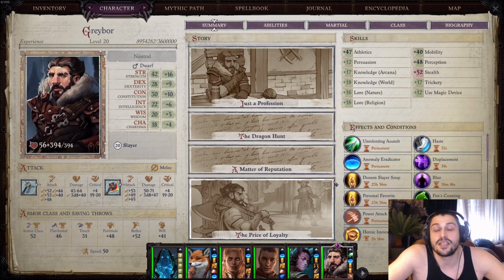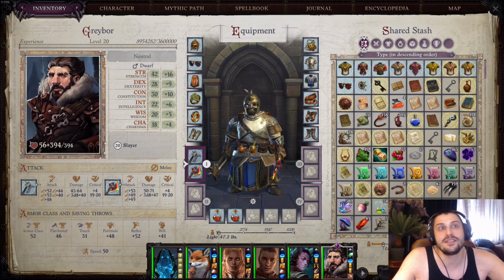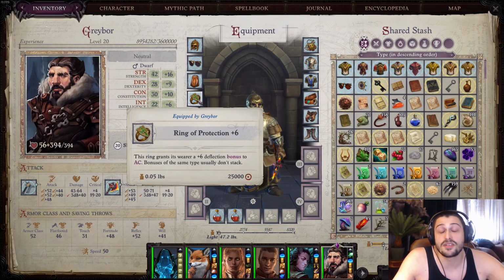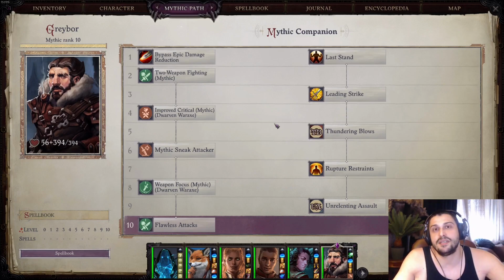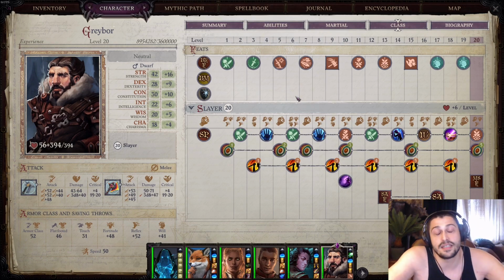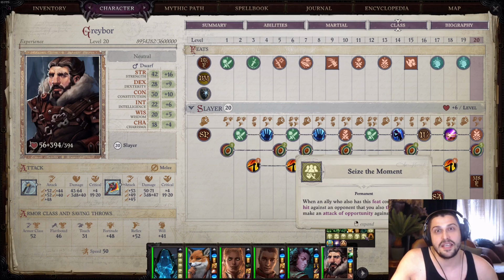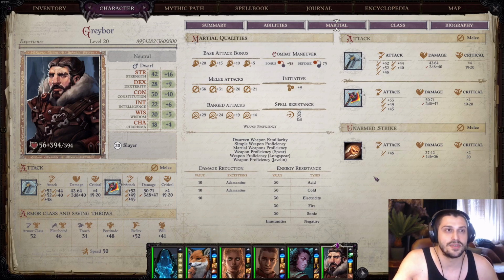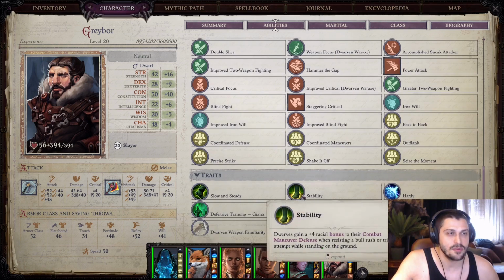Greybor Ultimate Guide - Unfair Valid Build from Level 1 to 20 - Pathfinder: Wrath of the Righteous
Pathfinder: Wrath of the Righteous - Greybor Build - Unfair Valid
Pathfinder: Wrath of the Righteous - Greybor Guide - Unfair Valid
Pathfinder: Wrath of the Righteous - How to play Greybor
Pathfinder: Wrath of the Righteous - Greybor Slayer build guide - learn to play

Pathfinder Wrath of the Righteous Beginner’s ultimate starers Guide: Tips and Tricks to play in this Pathfinder Wrath of the Righteous Beginner’s Guide: Tips and Tricks to stomp and win, I’m going to go through essential beginner’s tips that will help you understand the game better while building the best classes and subclasses available for the upcoming challenging encounters. I’ll be discussing the basics builds, the best beginner classes to start with, what builds merge well together, and general tips.

Pathfinder: Wrath OF THE Righteous - guide
Pathfinder: Wrath OF THE Righteous - build
Pathfinder: Wrath OF THE Righteous - All subclasses Guide
Pathfinder: Wrath OF THE Righteous - All classes build
Pathfinder: Wrath OF THE Righteous - Starters build for all sub-classes
Pathfinder: Wrath OF THE Righteous - beginner's guide for all sub-classes
Pathfinder: Wrath OF THE Righteous - class, race, heritage, feats, abilities, background, skills, spells, deity for all sub-classes beginners guide starting build options.

Discover the Story
Your path will lead you to the Worldwound, where the opening of a rift to the Abyss has unleashed all-consuming terror across the land. For over a century, the neighboring nations have fought fearlessly, trying to drive the enemy back — but to little avail.
Now, you have the chance to put an end to this conflict, but the path to salvation is far from clear-cut. Will you become a shining angel, backed by noble paladins? Or a powerful necromancer with hordes of immortal undead in your thrall? Or something else entirely? Lead your army and challenge mighty demon lords. Your crusade will set in motion a chain of events that will leave you — and the world itself — forever changed.
PLAY YOUR HERO, YOUR WAY
Create any character imaginable with the flexibility, richness, and depth of the Pathfinder First Edition ruleset. Choose from 25 classes, 12 character races, and more than a thousand spells, feats, and abilities to suit your personal playstyle.
FOR EVERY CHOICE, A CONSEQUENCE
Your decisions have more weight than ever before. Your goal is clear, but you must forge your own path to it. Who will die, and who will live? Who will stay, and who will go? Make your choices, and watch the world around you change.
A NEW WAY TO FIGHT
Enjoy two combat modes as you slay your enemies – real-time with pause or turn-based. Switch between them on the fly, so you can always take things as slowly — or as quickly — as you like. The unique Pathfinder ruleset also allows you to perform advanced combat maneuvers, like mounted combat. Use them wisely!
GATHER YOUR PARTY
A cast of more than 10 unique companions is ready to join your cause. Earn their trust and respect, and they will have your back no matter what dangers lie ahead. And if you get on their bad side, well… Maybe it’s time to part ways.
LEAD THE CRUSADE
You will need much more than a party of adventurers to cleanse the land of its demonic scourge. Take command of the crusaders and lead them to victory – both as a strategist, controlling the battle from above, and as a field commander, in a new tactical combat mode.
Explore nine unique Mythic Paths: obtain extraordinary abilities and shape everything that comes next. Your decisions might transform you into a celestial Angel, a raging Demon, a powerful Lich, a cunning Trickster, an otherworldly Aeon, a rebellious Azata, a wise Gold Dragon, an insatiable Swarm That Walks — or remain mortal and walk the arduous path toward becoming a living Legend.

00:00 Intro
00:32 Stats
01:11 Skills
01:25 Itemisation
03:37 Mythic leveling
04:30 Leveling
06:40 Abilities
07:44 How to play